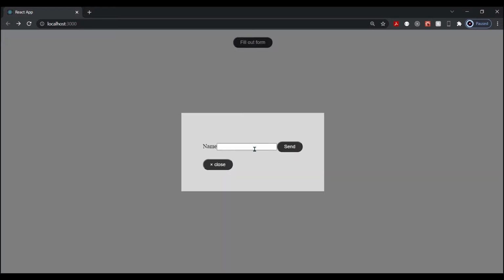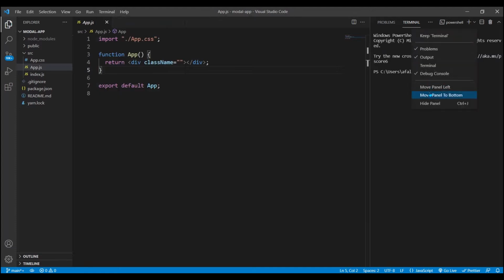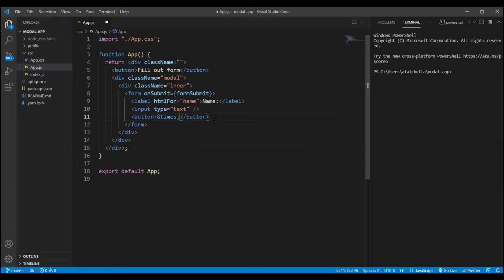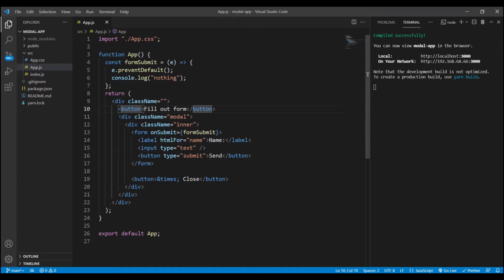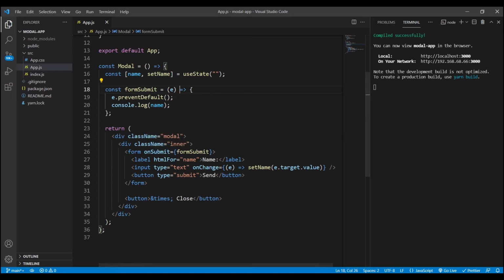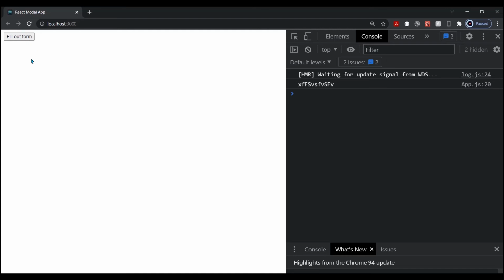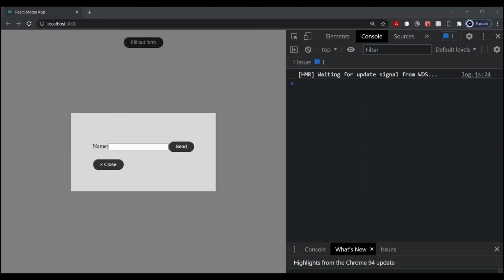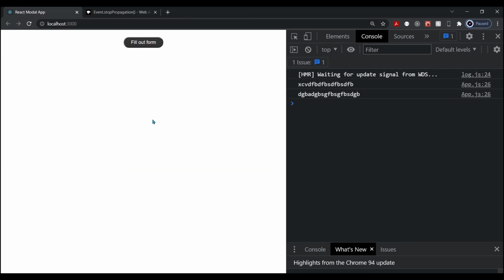How To Create a Modal in React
A modal in react can easily be done with a prebuilt npm packages but real web developers create their own!